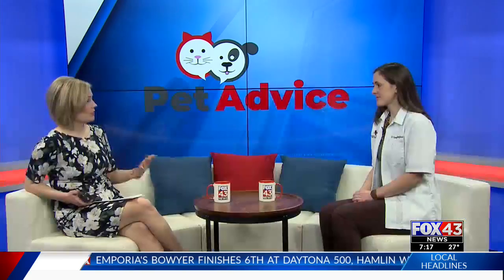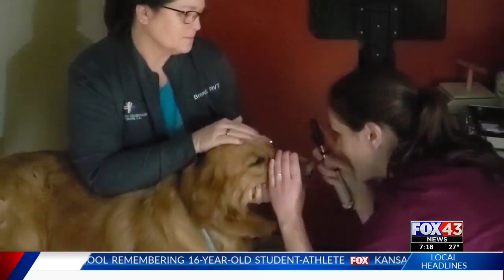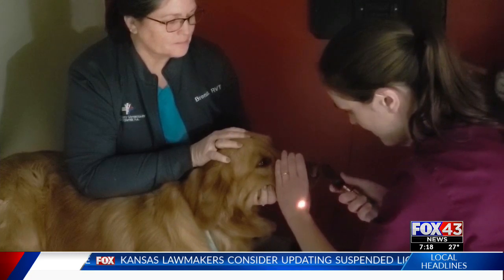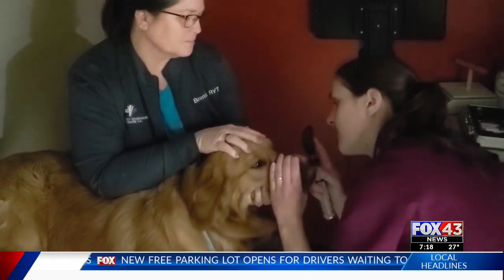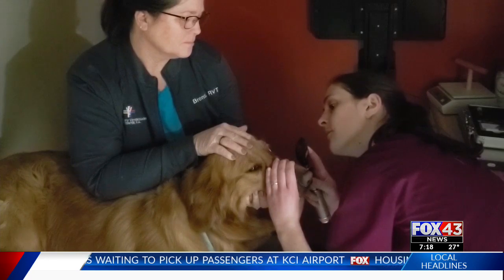Your pet's vision health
Dr. Amy Guernsey, with University Veterinary Care Center, explains eye care and common eye health issues.